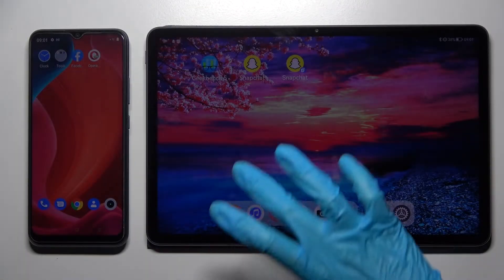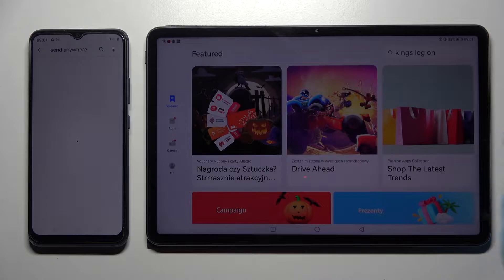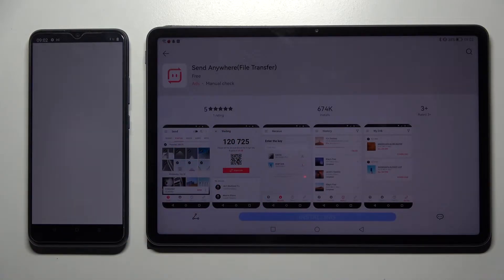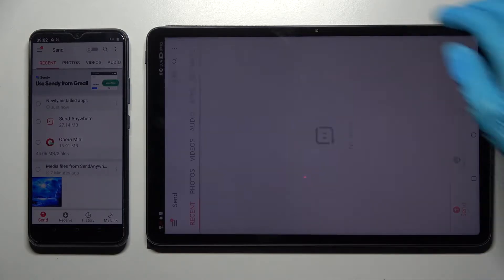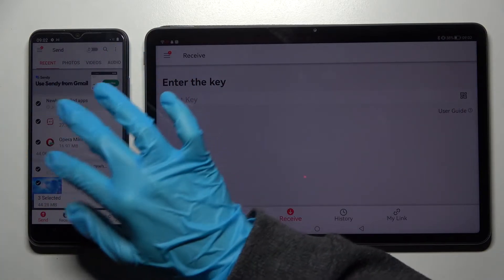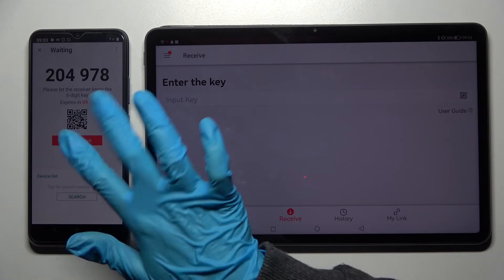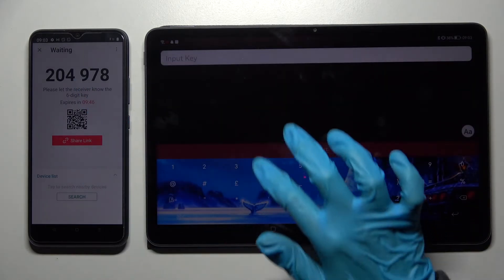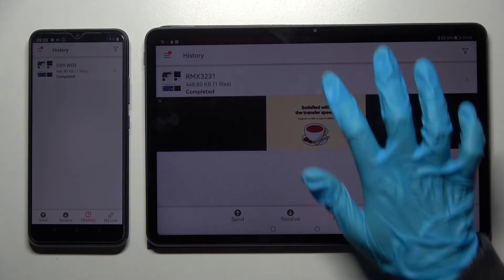Transfer files from Android Device to Huawei MatePad 11 – Send Anywhere App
Hi there! Have you ever been wondering how you can transfer files from any Android device to your Huawei MatePad 11? In today's video we're going to show you how you can transfer files from some Android smartphone to your Huawei MatePad 11 just in a couple of simple steps. You can easily transfer different kinds of files, media or data from any Android smartphone to your Huawei MatePad 11 just by installing one certain app. So if you wish to learn how you can transfer files from any Android device to your Huawei MatePad 11, all you need to do is just watch this short video to the end, follow the instructions provided by our specialist and try to perform this operation yourself on your Huawei MatePad 11.

How to use the send anywhere app on Huawei MatePad 11? How to transfer files instant-on Huawei MatePad 11? How to move Android device to Huawei MatePad 11? How to share data between Android device and Huawei MatePad 11? How to send data from Android device to Huawei MatePad 11? How to share Android files with multi-people? How to transfer data to Huawei MatePad 11 without network access? How to transfer data to a specific device?